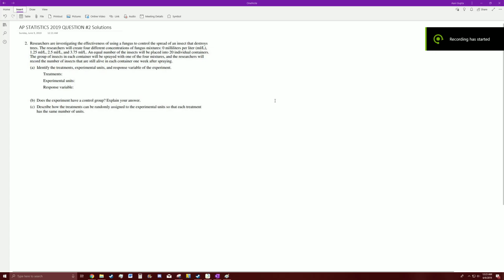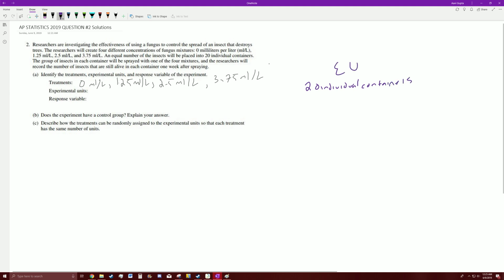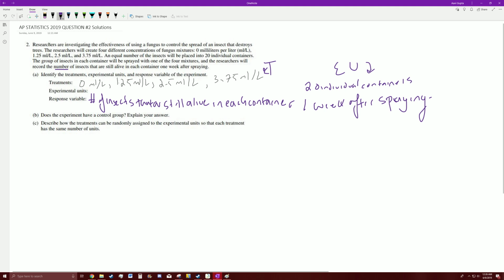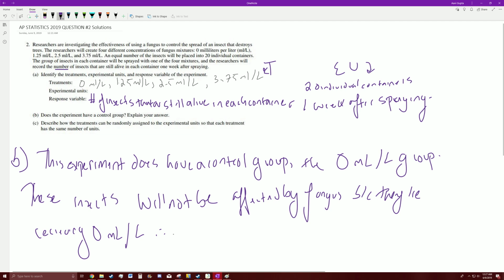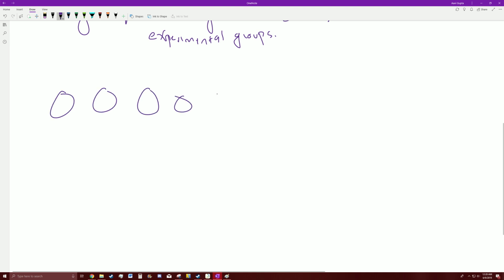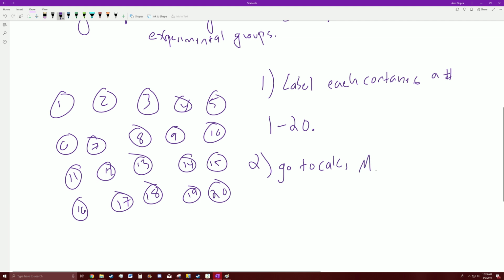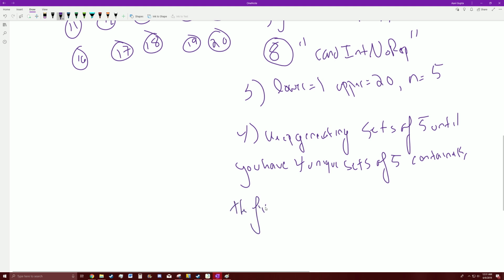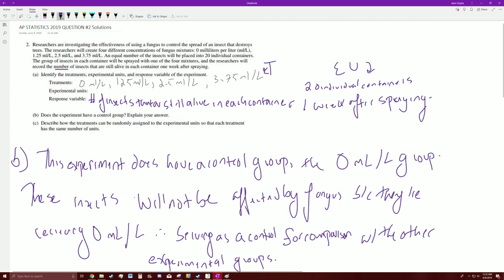AP STATISTICS 2019 QUESTION #2 Solutions